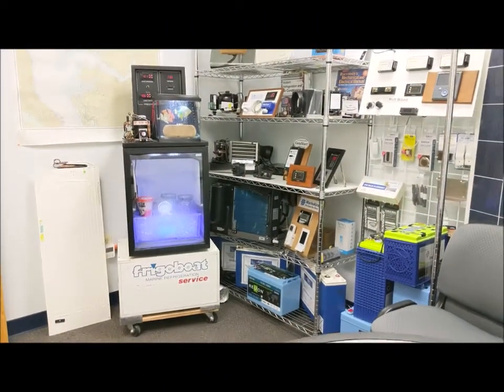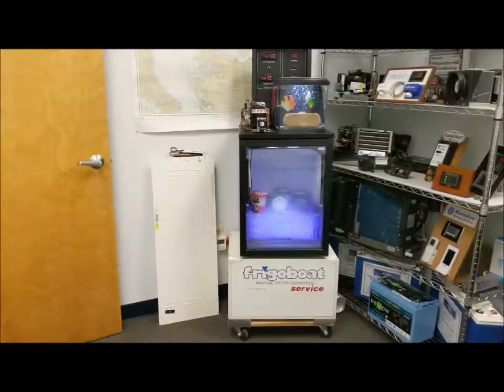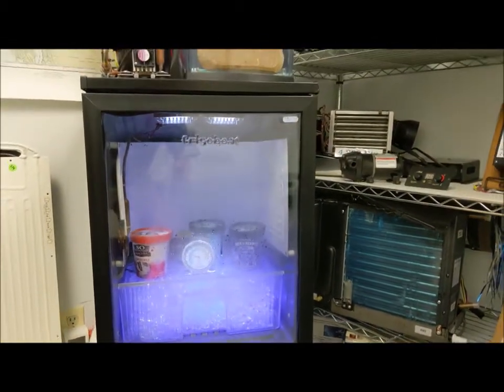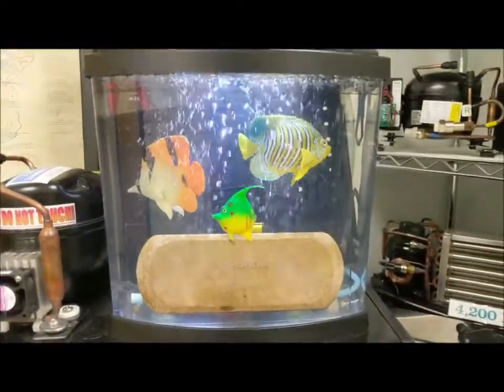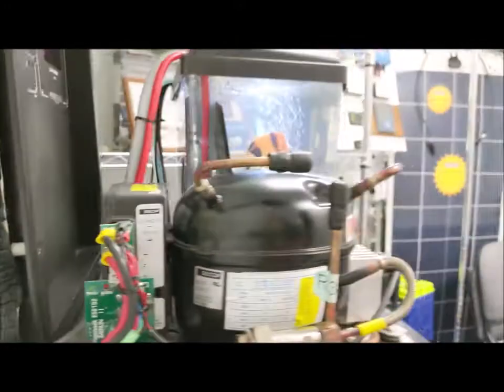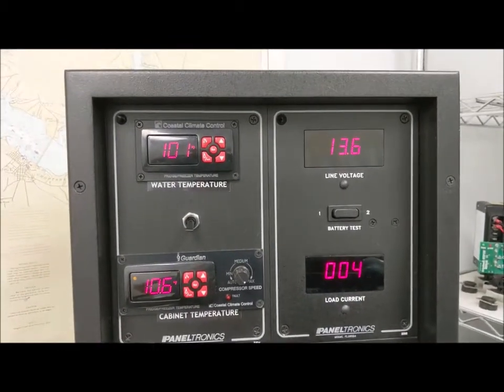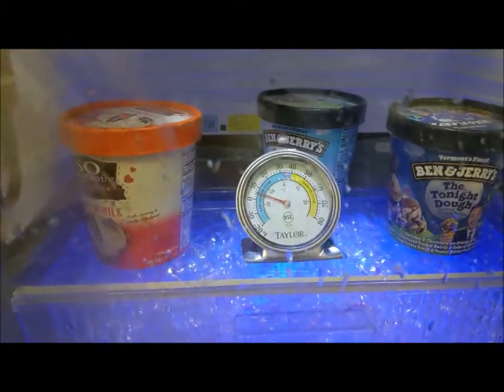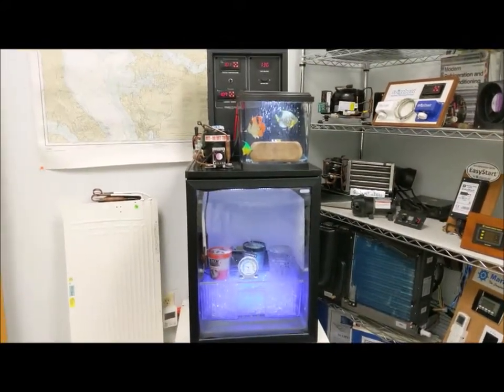Frigoboat Keel Cooler demonstration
This demonstration rig has been used at many boat shows over the years as well as for training and sales purposes. The water in the fish tank can be set to any temperature, and is cooled by operating a pump under the direction of the thermostat that circulates it through an air cooled heat exchanger hidden in the base. The water is naturally heated by the Keel Cooler as it adds the heat that has been removed from the cabinet to the water.
The fish are not real.